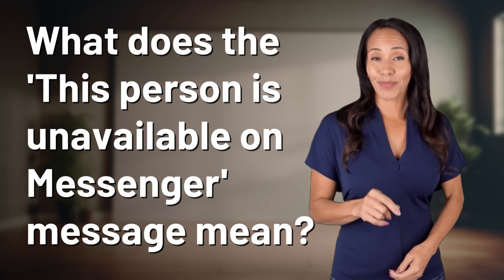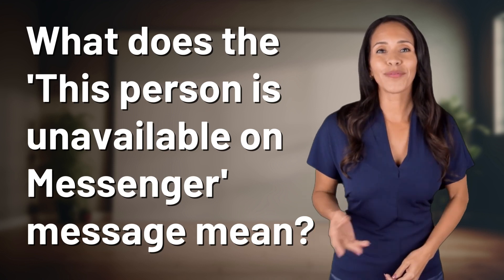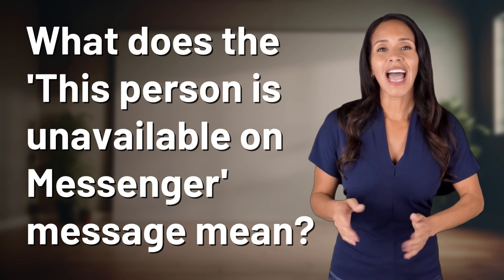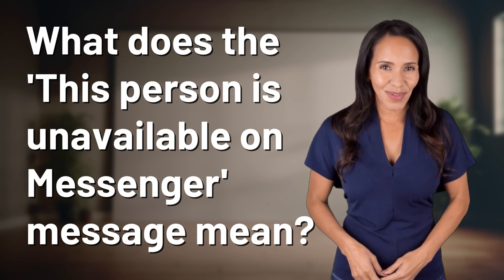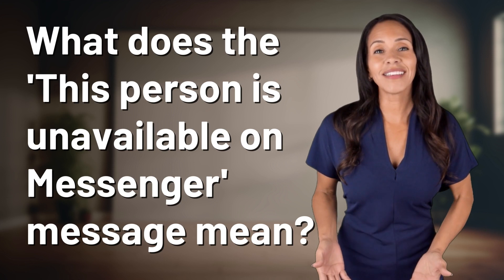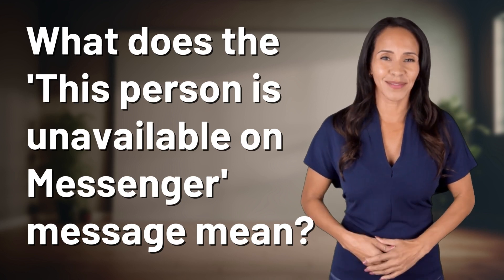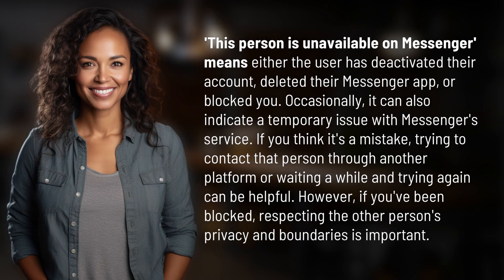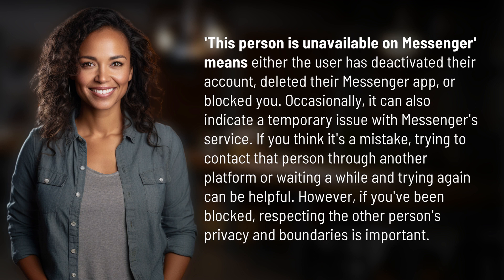What does the 'This person is unavailable on Messenger' message mean?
Decoding the 'This person is unavailable on Messenger' message 👉 Messenger Unavailability Explained 👉 Learn what the 'This person is unavailable on Messenger' message means, and how to handle situations when you encounter it. Understand the various reasons behind this message, from account deactivation to being blocked, and how to navigate through them.

Laura S. Harris (2024, May 8.) What does the 'This person is unavailable on Messenger' message mean?
    🌐 AskAbout.video